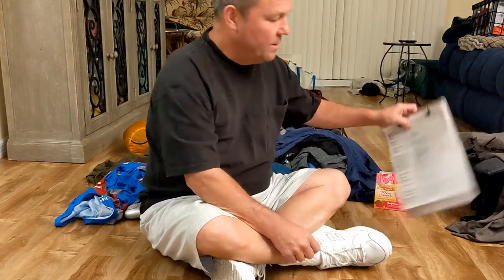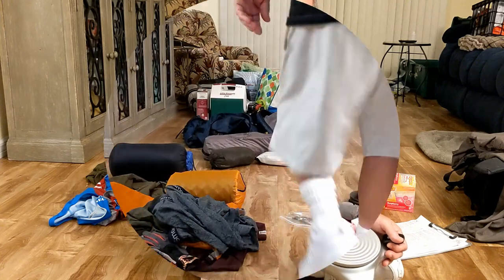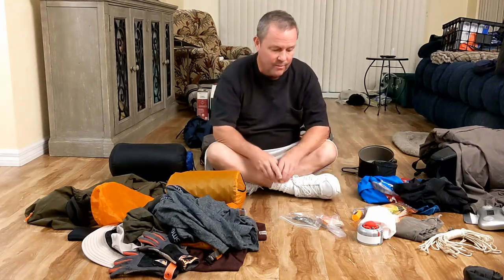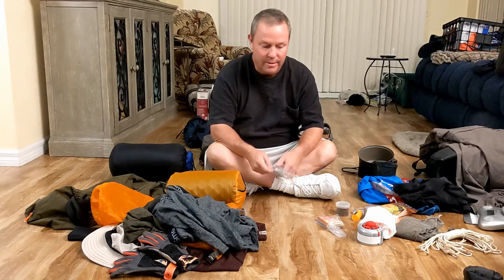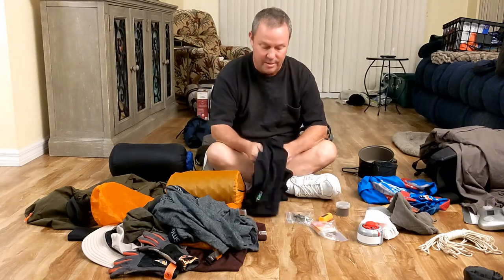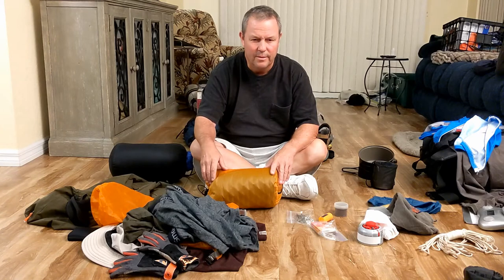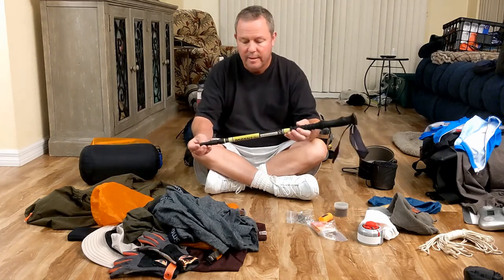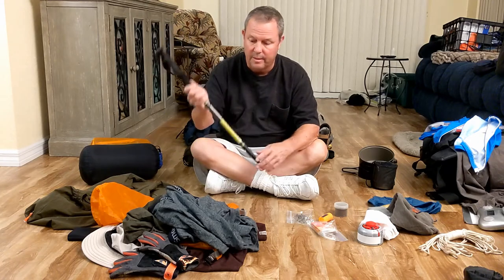Backpacking and Camping Gear Tutorial Video 1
After years of backpacking I have optimized what you need, how to prepare it, and how to pack it. I try to include some entertaining life experiences along the way. Expect to see some really crazy stuff once the adventure gets going.